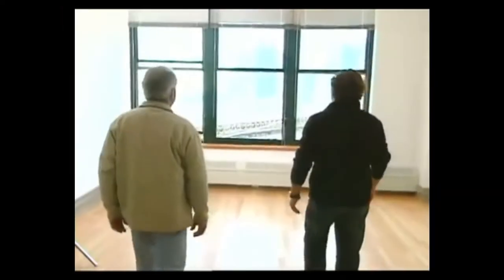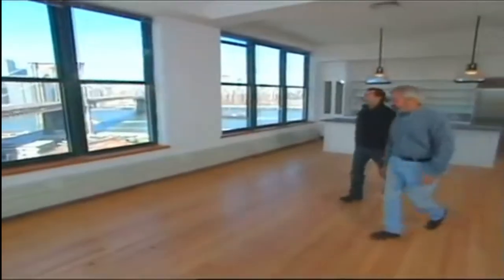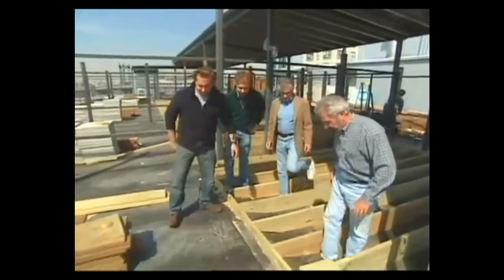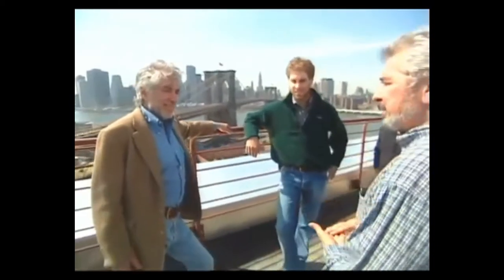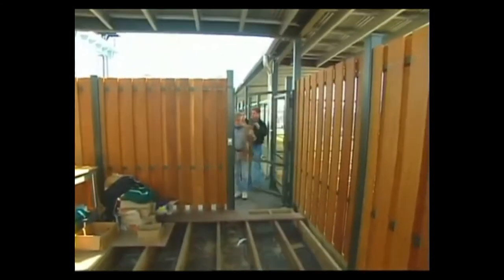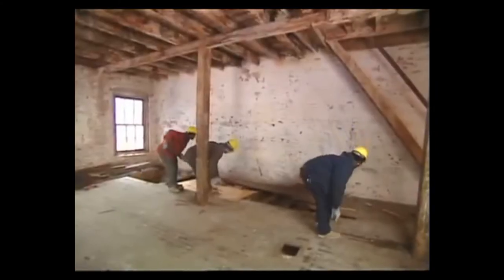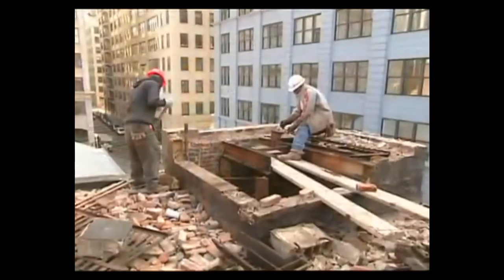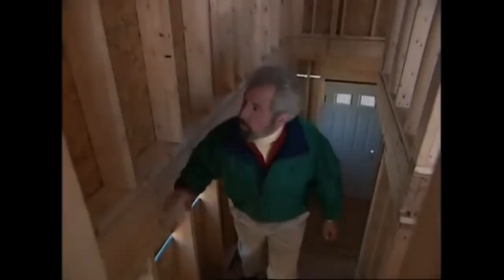(YTP) Vila Bob Window Master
Vila Bob Loves his windows. he meets a few people along the way.

like subscribe. go outside and eat some grass its not bad for you if you boil it and are a cow. im sure i have alot of wildanimals tuning in and thats real inspiring